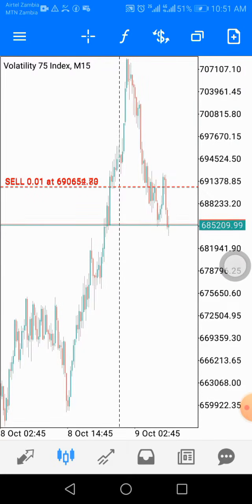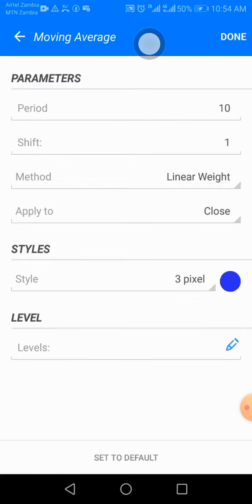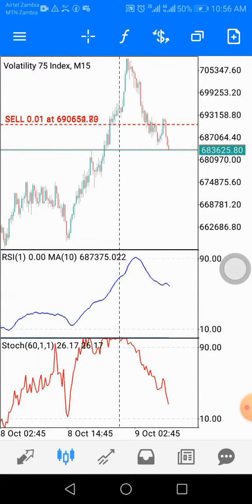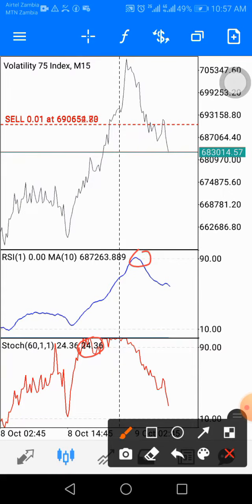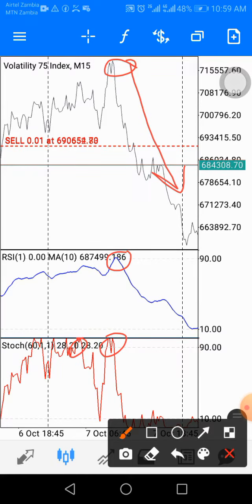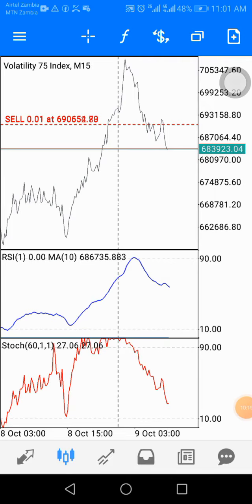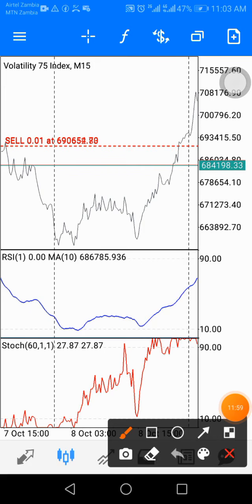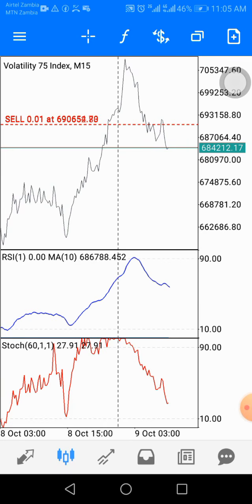volatility 75 best trading strategy 20$ to 300$ in 24hrs Leak review 2021#subcribe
sign up to win your share of 2000USC$

Sign up for a Bybit account and claim exclusive rewards from the Bybit referral program! Plus, claim up to 6,045 USDT bonus

you people should sign up to my binance referal link... and learn crypto!

In this video I share with u guys a new vix 75 index strategy that's in workin great in 2021, hope u find value in this video n share it to friends and family don't forget to join my telegram group, free forex signals for alll